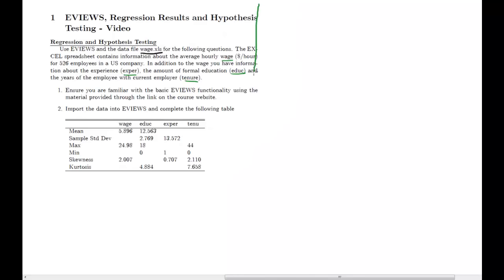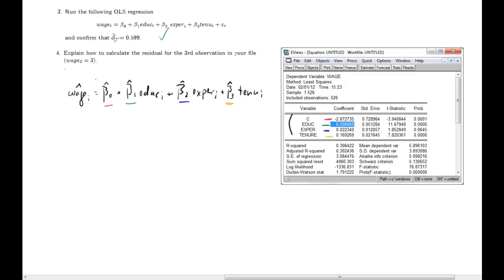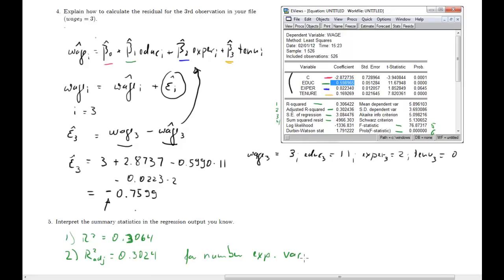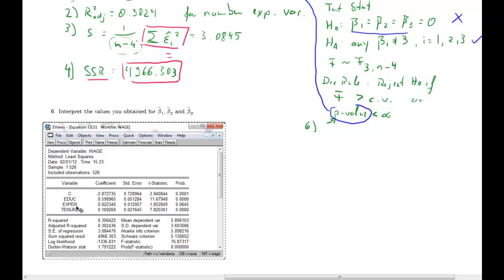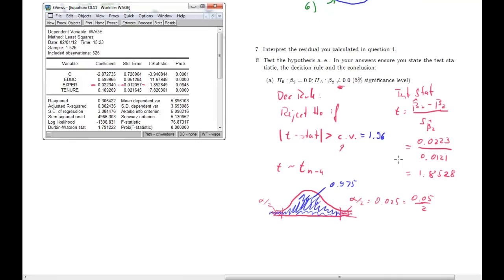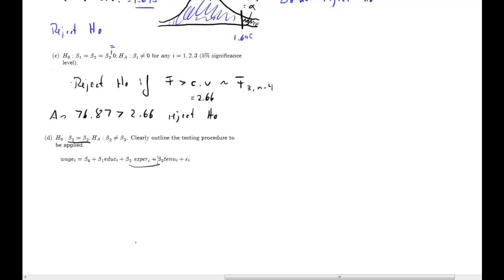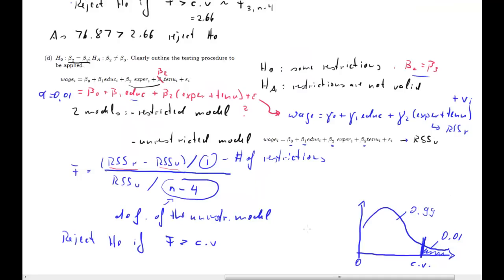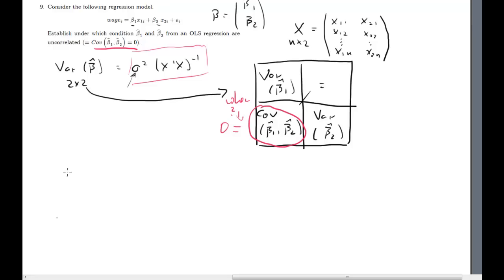ECON20110 - Exercise 1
Solution to Exercise 1 (Part 1)